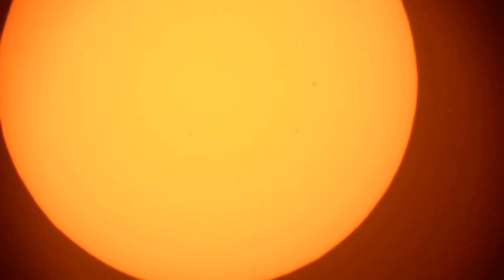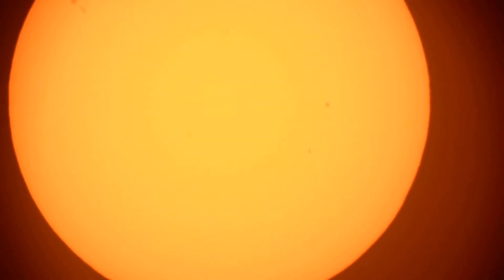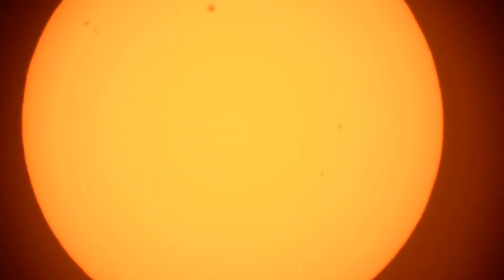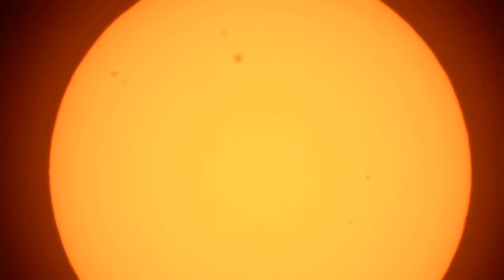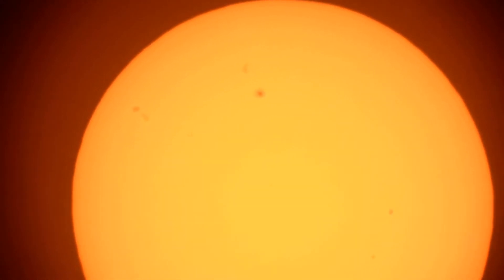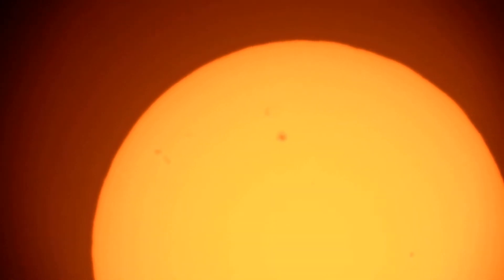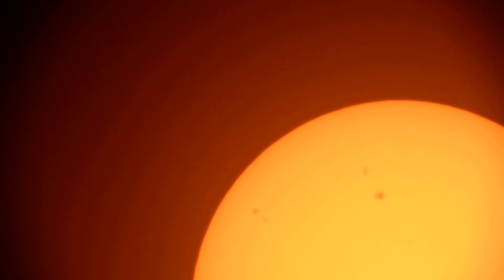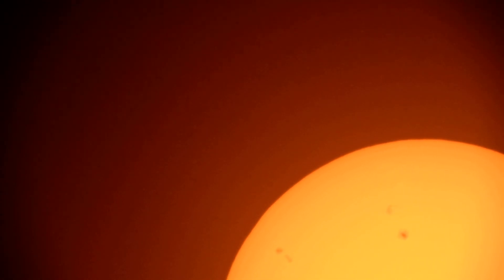Sunspots Update - Celestron 8se ( Prime Focus ) 20:00 Friday 8th July 2022 Gibraltar 🇬🇮 Med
Sunspots Update - Celestron 8se ( Prime Focus ) 20:00 Friday 8th July 2022 Gibraltar 🇬🇮 Mediterranean - Next Vid With 3x Barlow lens - Pic's on Facebook and TikTok - Need to get something to block the sun, so i can focus better 🙏